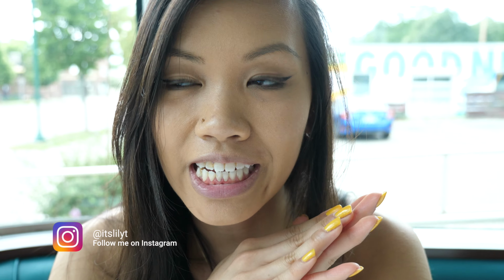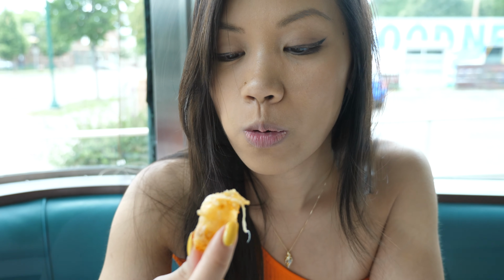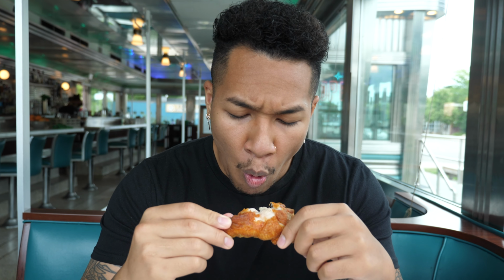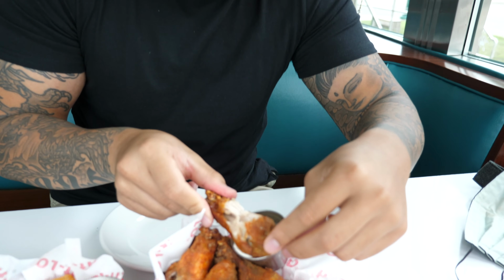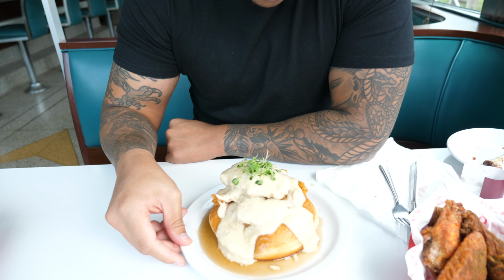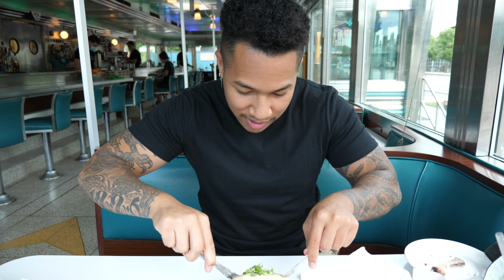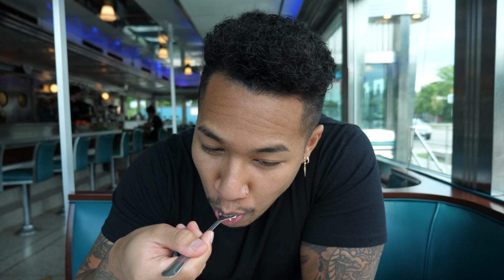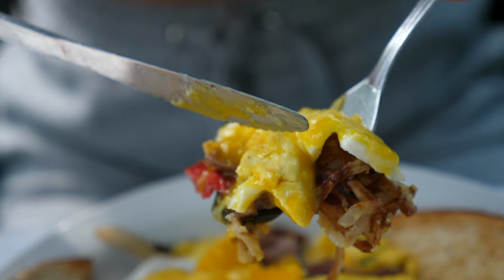✧ Vlog ✧ Glazed donut with fried chicken and hot pot type of day! EP23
Today we went to a retro diner called “Hi-Lo Diner” and it was amazing! Chicken, donut, syrup, and gravy!! What?! It was bomb! Also the hot pot with our friends were bomb! Hope you guys enjoy the video!